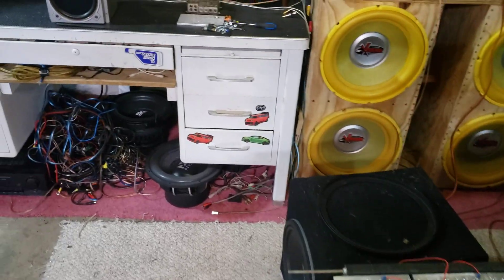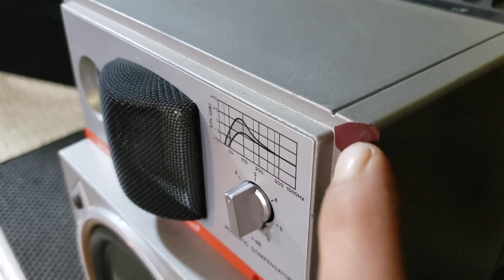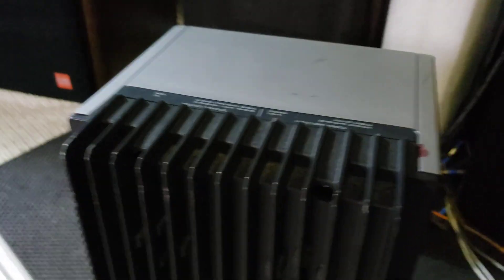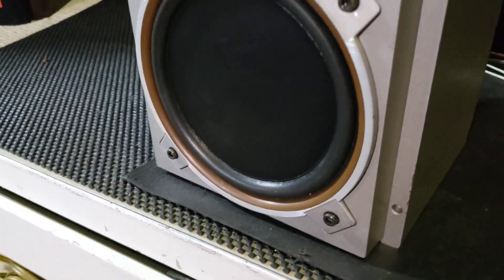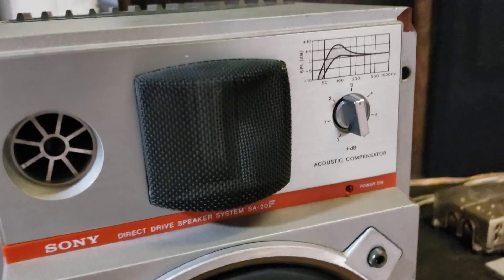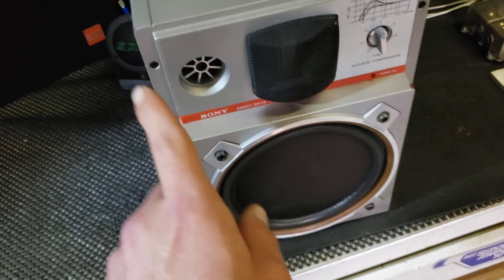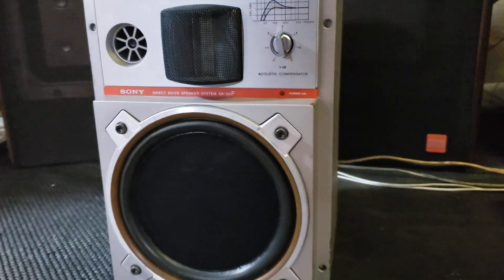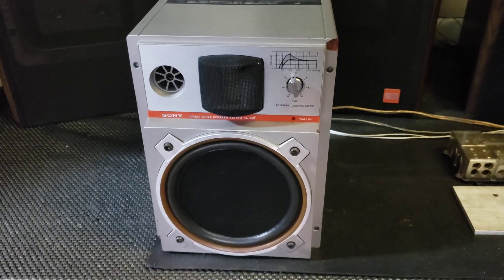Super Cool Speaker ! Sony SA-20F Falcon Direct Drive 1977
From Thevintageknob

10-1978 thru
The Falcon systems were made to celebrate Sony's adventure into the leasing of Falcon jet planes which started in 1977.

Even less remembered than the Precise P7 system, the Falcon separates made somewhat swift appearances in the catalogs here and there, only to vanish just as rapidly.

The SA-20F is a self-powered loudspeaker with three high-tech elements : ribbon tweeter, Heat-Pipe cooling and conical woofer with vertical plane.
The FB version is the same but for the color : dark brown instead of silver - exteremly rare, I have never seen any, not even in Japan.

The ribbon tweeter is made of a film membrane etched with a pure aluminum foil : low-mass but rigid, with high power handling and impedance.

The Heat-Pipe is placed between the woofer's center pole and the bass-reflex port : the effective and instantaneous cooling allows better efficiency and better power handling, equal to that of a much bigger enclosure/woofer tandem.

The Vertical, solid conical woofer was a way of previewing the future APM speakers : less edge distortion, more accurate piston movement, no cavity effect and increased dispersion. The latter feature being important here since the crossover frequency is a high 3,5Khz !
The "acoustically transparent" conical membrane is made of "sound-diffusing material"...

The amplifier has a dual-FET differential-amplifier input and DC, true-complementary-symmetry SEPP output - yes.
The enclosure is made of SBMC with a diecast aluminium back heatsink for the amplifier.

The SA-20F can either be used as intended with its built-in power-amp through an RCA input or as a passive speaker with two (small) speaker terminals ; the sound of the power-amp can also be derived to another loudspeaker by way of those terminals as well.

The supplied cables are made of three wires (audio L, audio R and AC power) with a special 3-prong terminal which can be hooked directly to the TAE-20F preamplifier... but not all TAE-20F have those terminals so beware !

A fairly useless "acoustic compensator" allows to boost bass level in six 1dB steps ; providing a simple input level pot would have been more useful there : there is plenty of bass already !

In reality, the woofer's added membrane is fairly heavy and doesn't sound that acoustically transparent ; the tweeter however has a very wide dispersion indeed and both together can really take and output loads of power.

From what I hear of my SA-20F and SA-10F pairs, I think a full recap' and restoration of the amplifier's parts should be necessary to bring the intended best out of them.

The SA-20F was also available as SS-5GX, separately from the Falcon systems, but the two are fairly different.

huge thanks to thevintageknob for hosting this great information